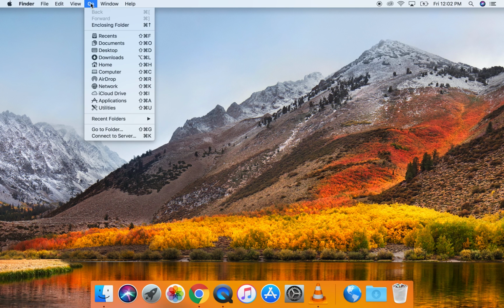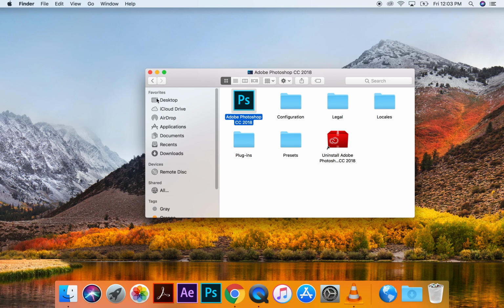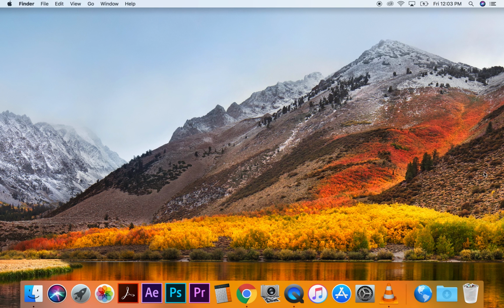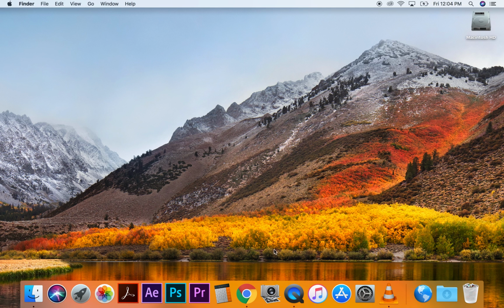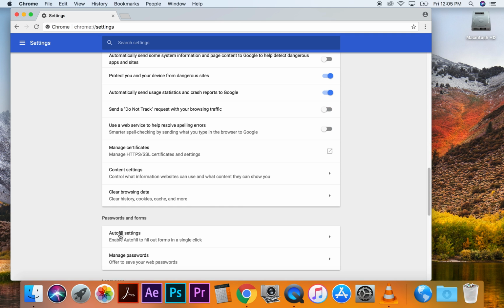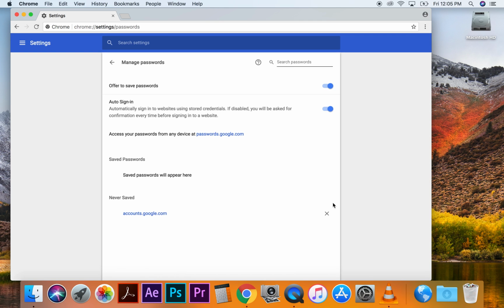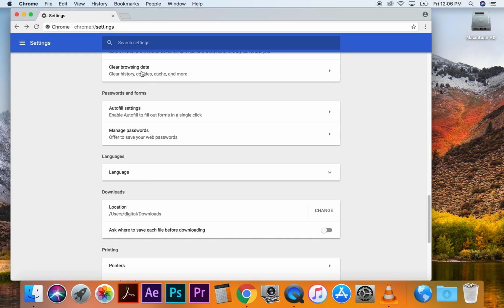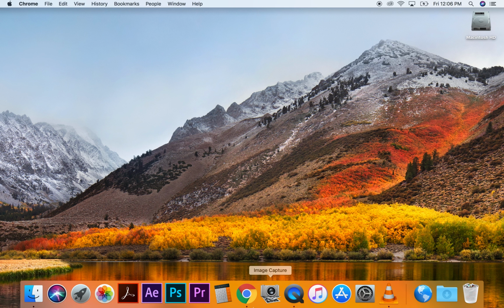Organize Your Desktop